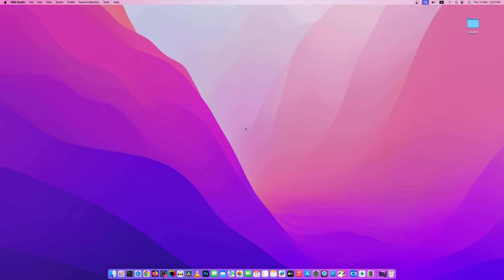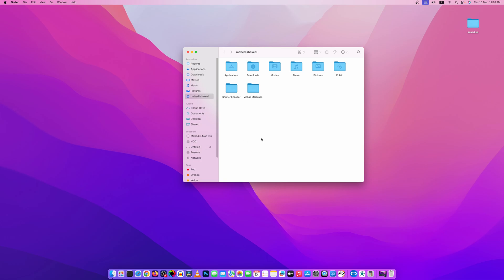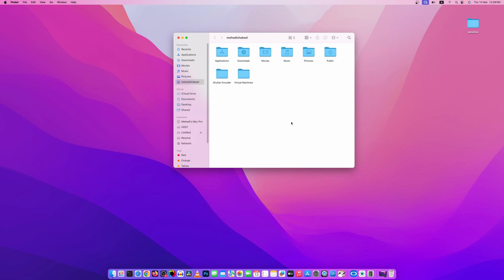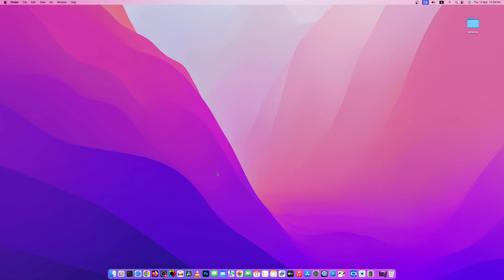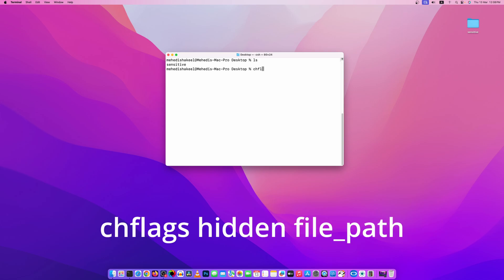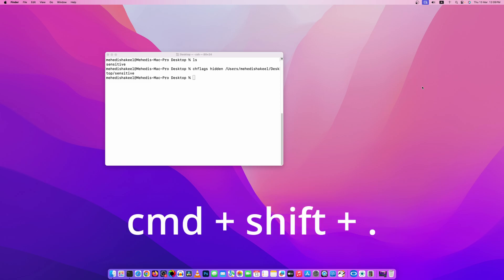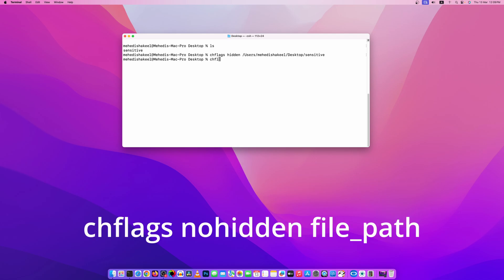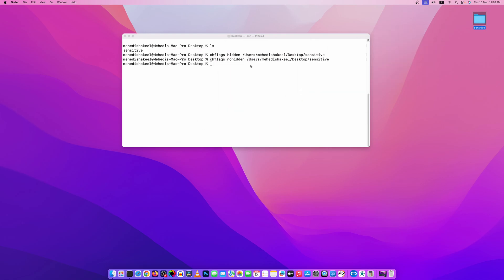HIDE / UNHIDE Folders in MacOS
How to Hide / Unhide Folders & Files on macOS | Simple Tutorial, In this easy-to-follow tutorial, learn how to hide and unhide folders and files on your Mac! Whether you want to keep certain files private or organize your desktop clutter, we’ll guide you through the process using built-in macOS tools. No third-party apps are required, and it's all done with simple terminal commands!

🔴 What You’ll Learn in This Video:
- How to hide files and folders on your Mac
- Steps to unhide hidden files and folders
- Simple terminal commands to use for quick access